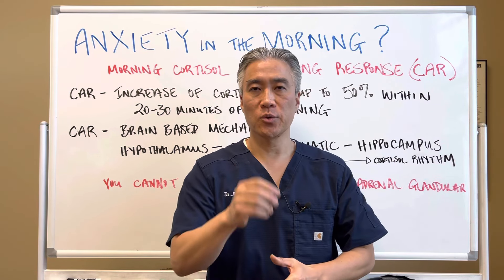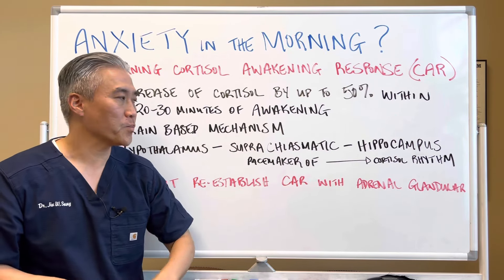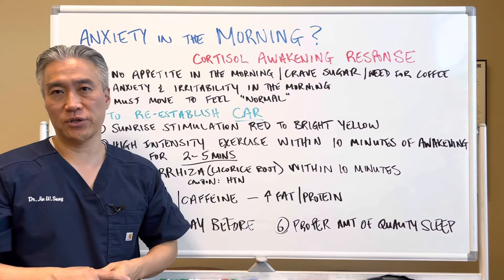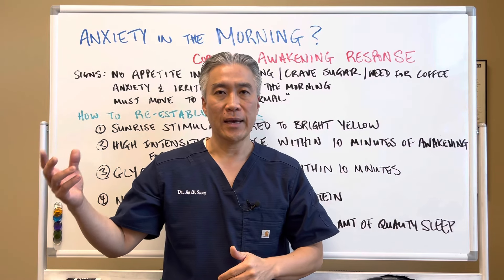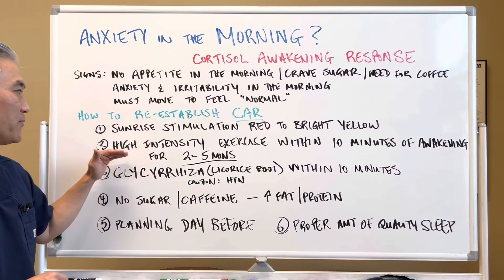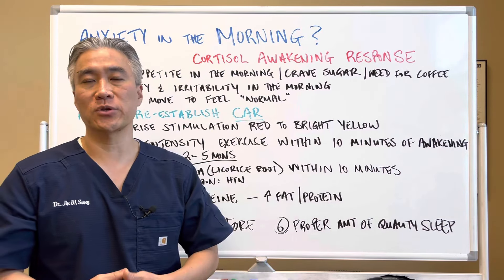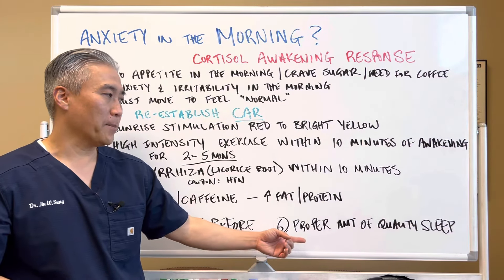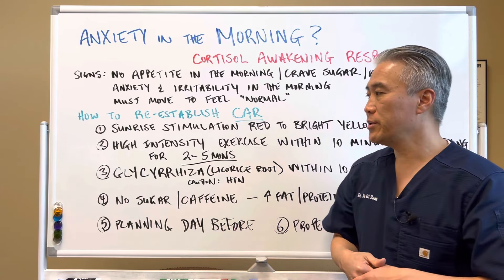Anxiety in the Morning? Morning Cortisol Awakening Response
Discover the root cause of your health issues and create habits for lasting health

Cortisol Awakening Response(CAR) is an increase of approximately 50%, occurring within 20-30 minutes of waking up.

CAR is a hypothalamic---suprachiasmatic nucleus (SCN)---hippocampus based mechanism.
Basically, a brain-based mechanism.

You cannot reestablish the CAR with adrenal glandular supplements.

How to re-establish the Cortisol Awakening Response.
1. Sunrise stimulation with an alarm clock light that gradually changes in color  and brightness for red/pink to bright yellow.
2. High-intensity exercise within the first 10 minutes upon awakening.  Approximately, 3-5 minutes.
3. Glycyrrhiza within the first 10 minutes upon waking up. Comes in a cream or liquid extract.
4. Don’t eat sugary foods in the mornings. Stick with fats and protein.
Glycyrhiza comes form licorice root and increases the ½ life cortisol and increases aldosterone levels.
5.     Planning the day before and writing things down.
6. Meditation and deep belly breathing
7. Proper amount of quality sleep
8. Avoid caffeine and alcohol

Glycyrrhiza
Licorice Root